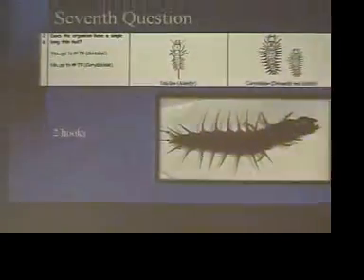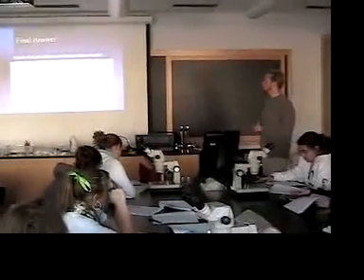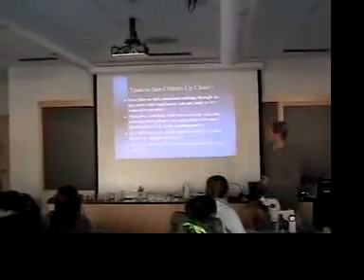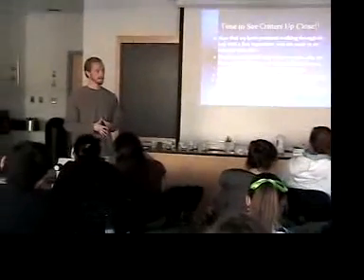Insect Anatomy and Dichotomous Key Use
Chris Sullivan's presentation part 2